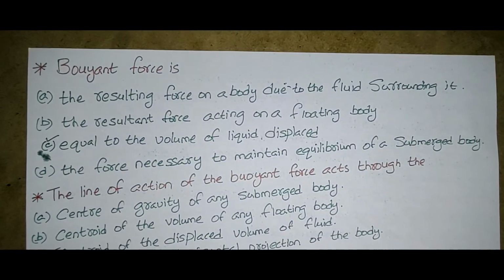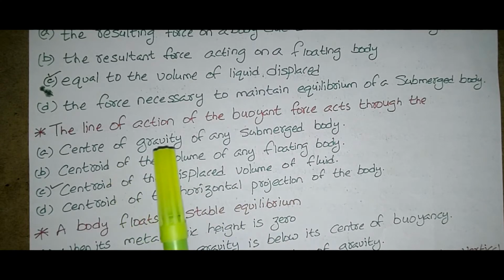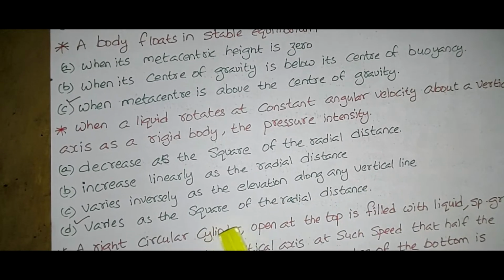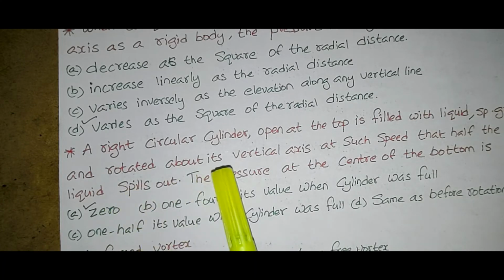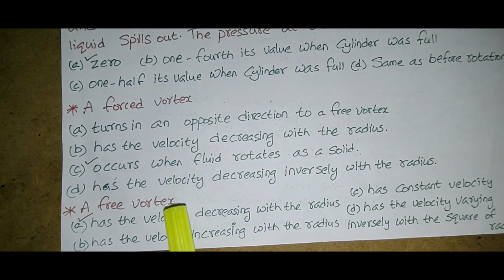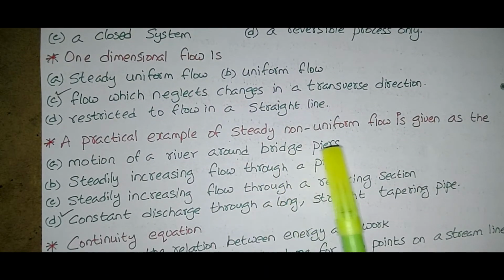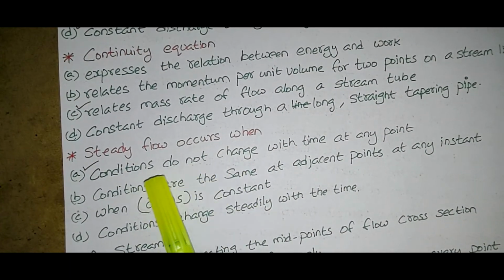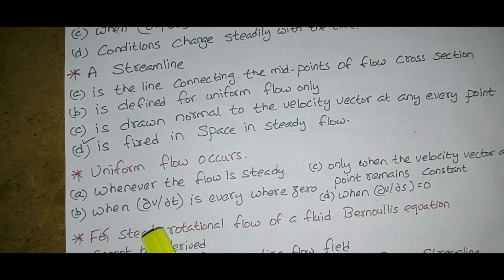for#Preparing AE AEE MechanicalEngineering MCQ CG FLUIDMECHANICS APPSC TSPSC.